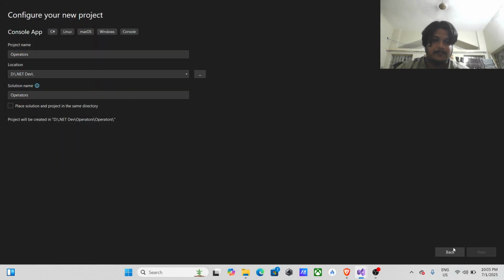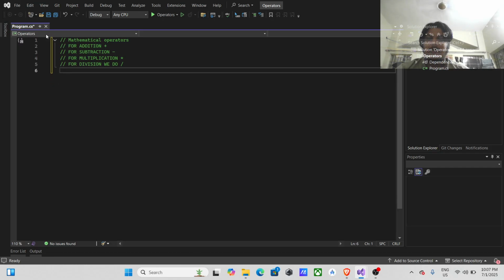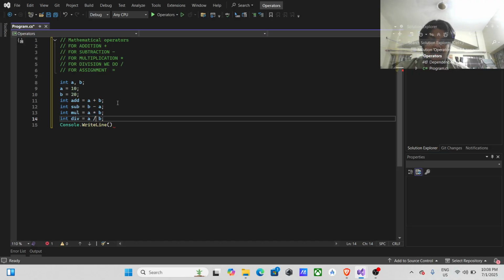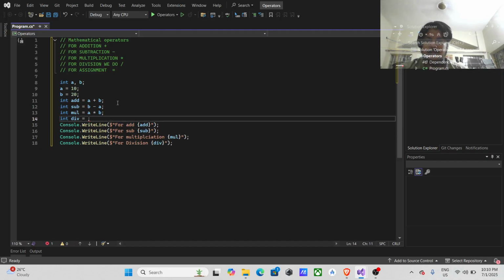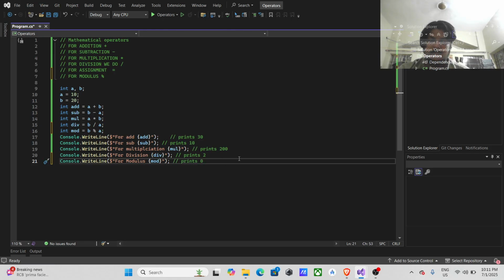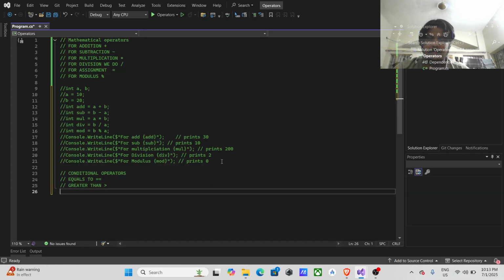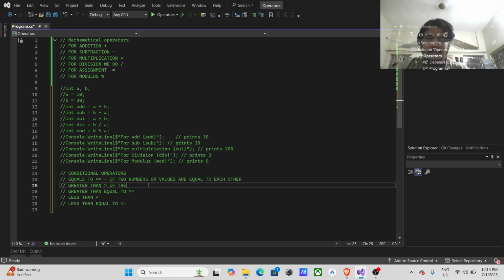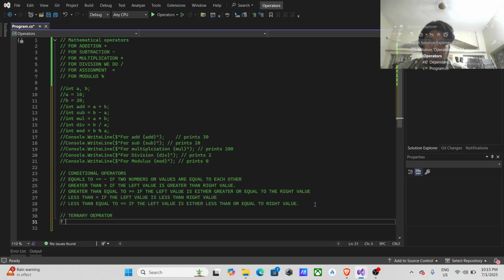C# Fundamentals | CS-4 | Operators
Hello Fam, In this video I have "lectured" about the most used operators in C#
Hope u like it. Sorry for inconsistency again. Thanks for your understanding.